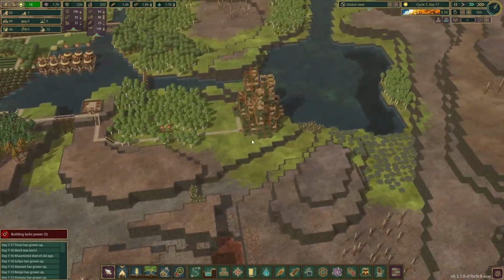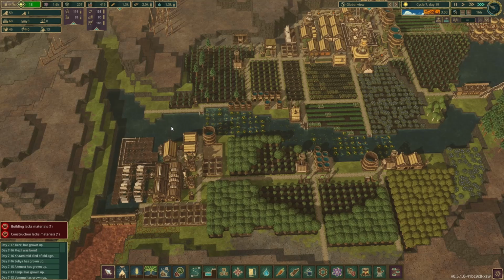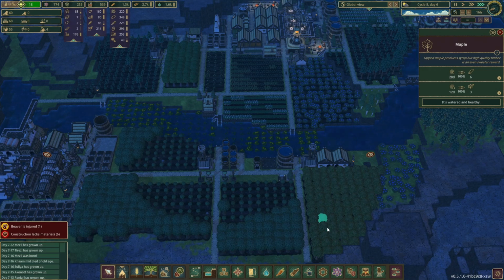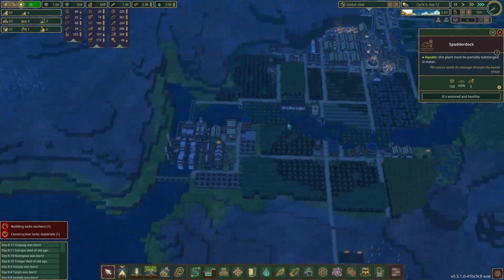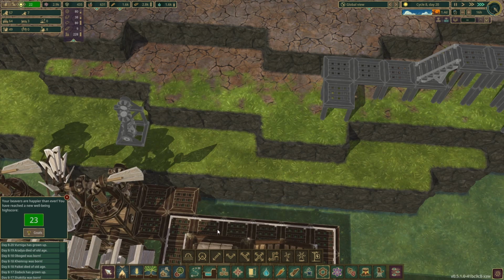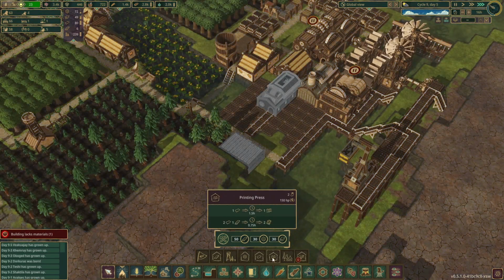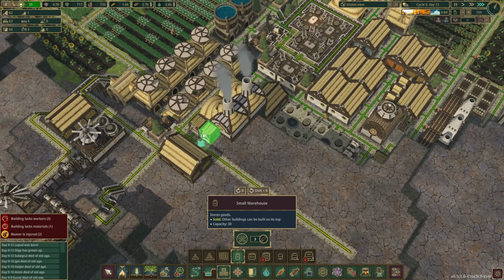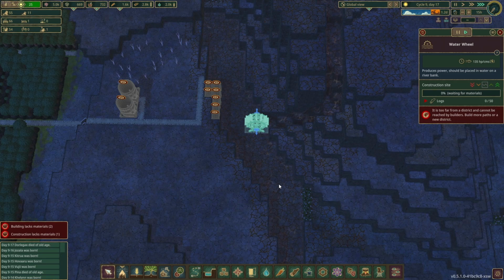We advanced to Metal Age | Timberborn Episode 4 Update 5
Timberborn dropped another awesome update with new mechanics, buildings and changes.